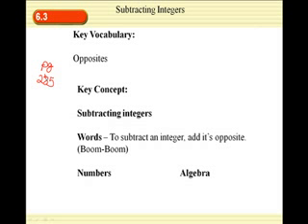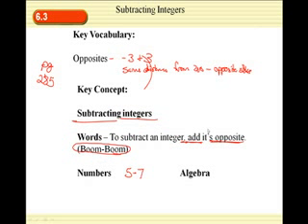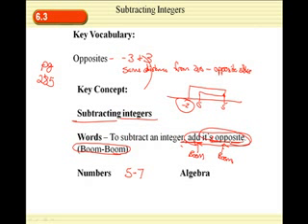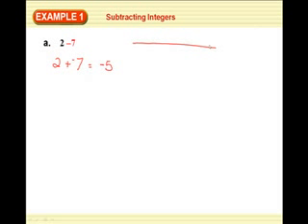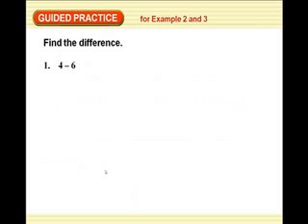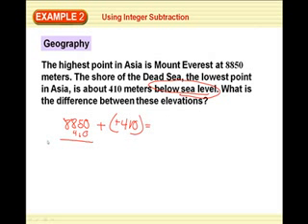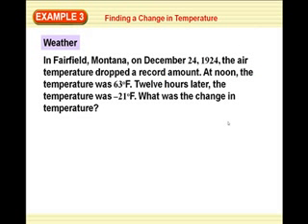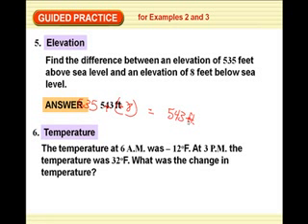HMS7Math6.3podcast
7 Math 6.3 podcast